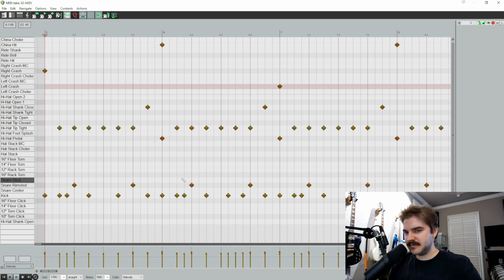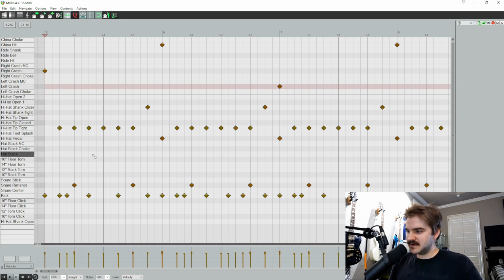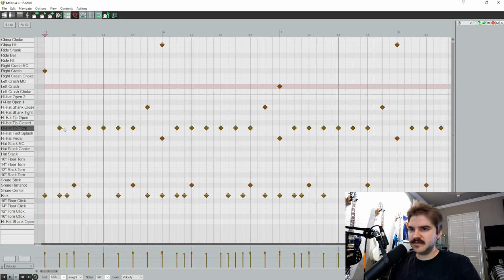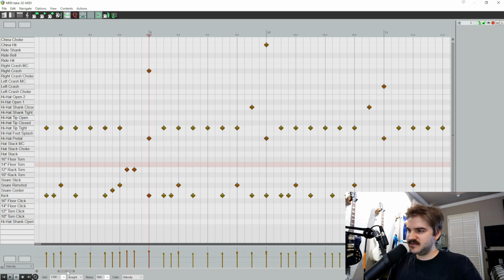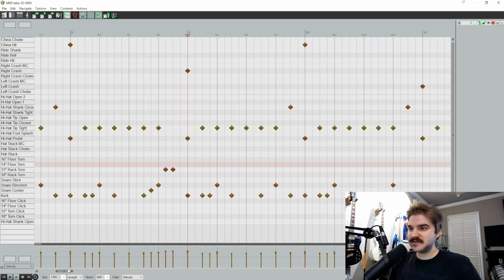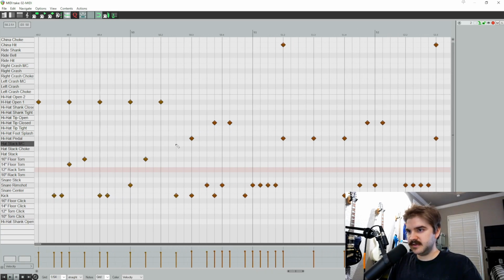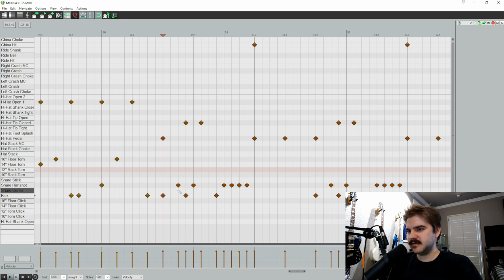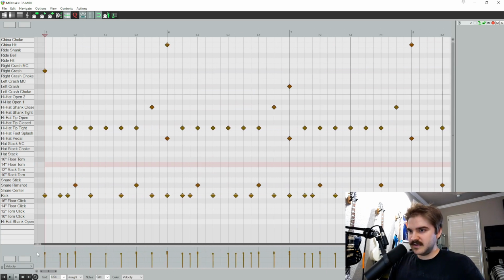Drum Programming Behind the Scenes of My First Original Song!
Today I'm going to show you guys my drum programming process for my first original song! Hopefully the song will be done before the end of the year.

0:00 - 0:51 Intro
0:51 - 2:20 The Setup
2:20 - 4:17 Verse Beat
4:17 - 4:40 Drum Principle 1
4:40 - 5:50 Drum Principle 2
5:50 - 7:55 Pre-Chorus/Chorus Beats
7:55 - 8:51 Drum Principle 3
8:51 - 10:30 Fills & Transitions
10:30 - 12:15 Bridge Beat
12:15 - 12:35 End it Right
12:35 - 13:42 Recap
13:42 - 14:24 Goodbye